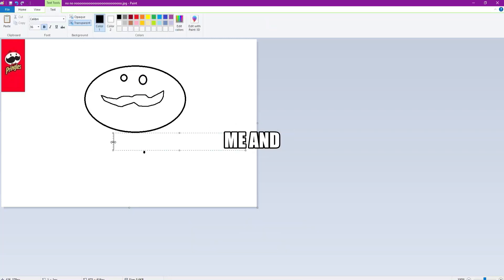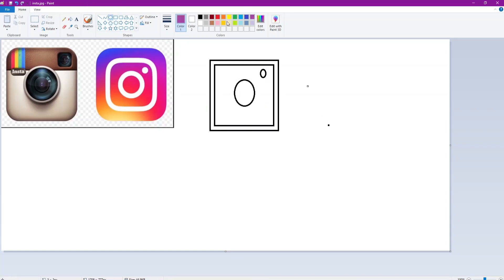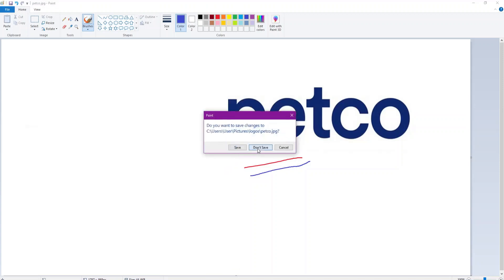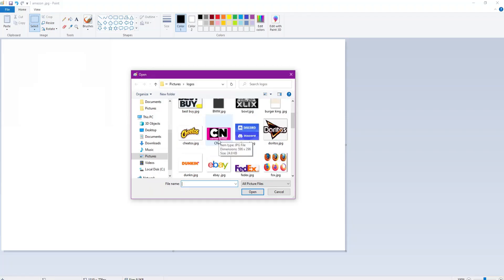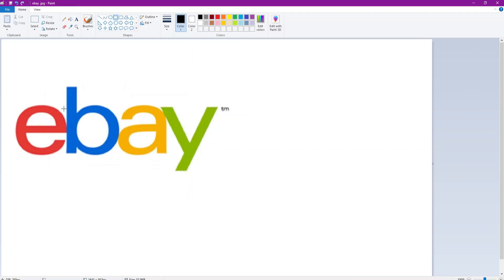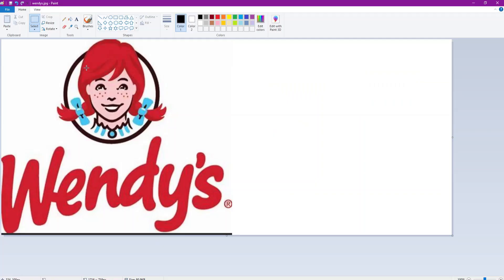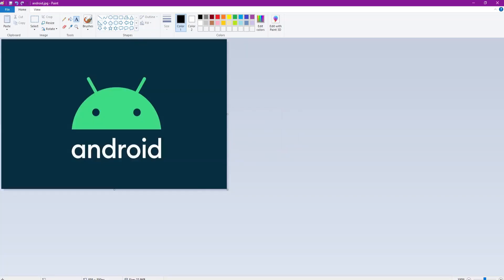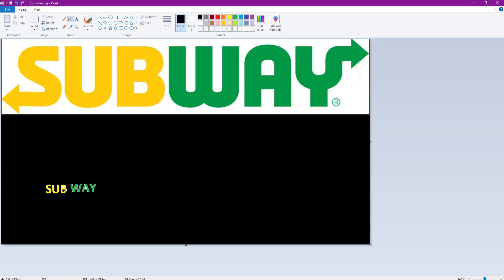oversimplifying oversimplified logos in Microsoft paint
logo designer company's call me first logo starting at a low low price of 10K

if you read all this and clicked the links then you're epic

well 3 LIKES PLZ AND STAY CRAZY AND ILL SEE YAL NEXT VIDEO